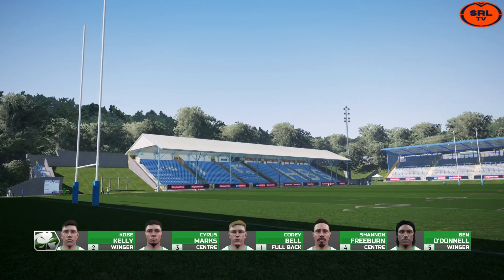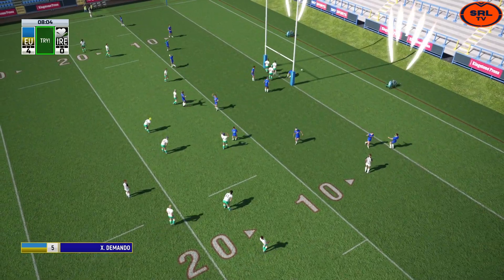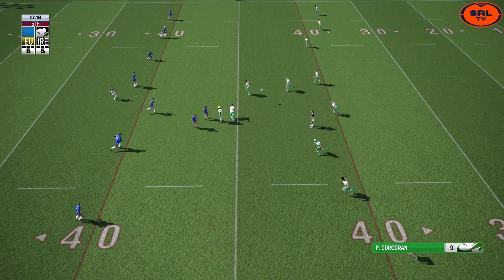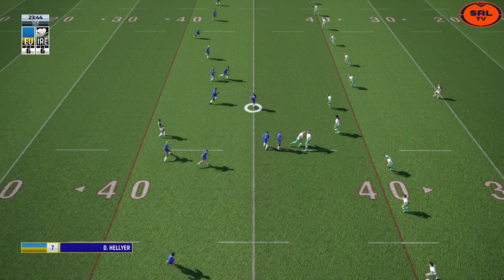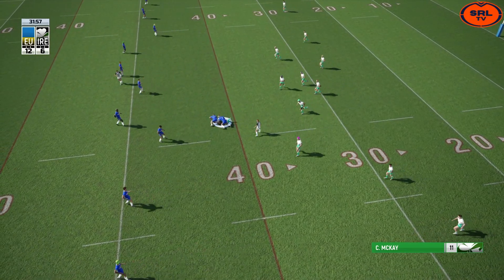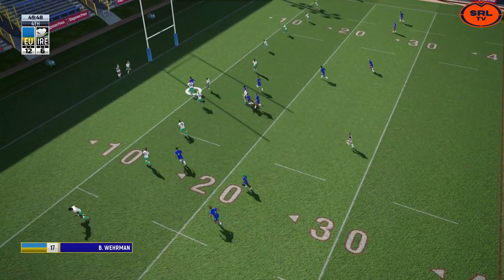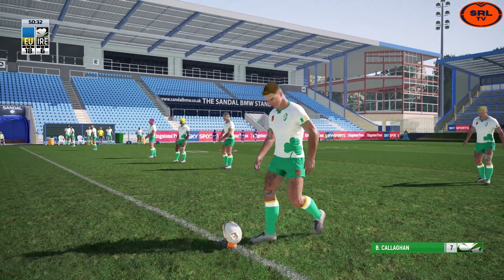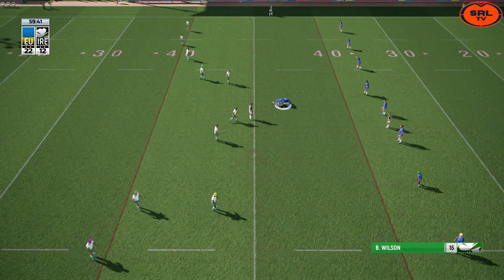Europe vs Ireland | Season 9, Internationals | SRL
The Simulation Rugby League Premiership (SRL) is a controllerless eSport league , where strategy and AI, instead of thumbs, determines the outcome. Each week players submit 'player upgrades' to help increase their players overall rating, then tune in and watch the results play out live, creating an all new kind of virtual reality!